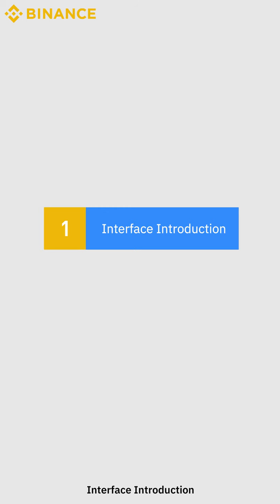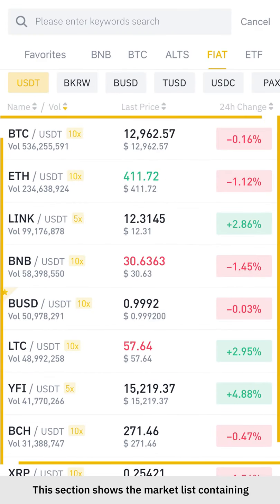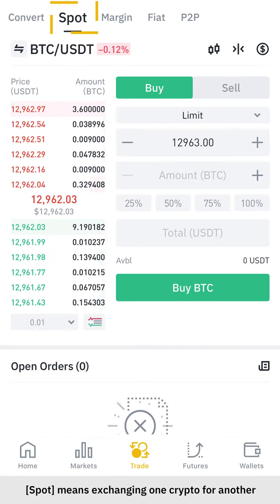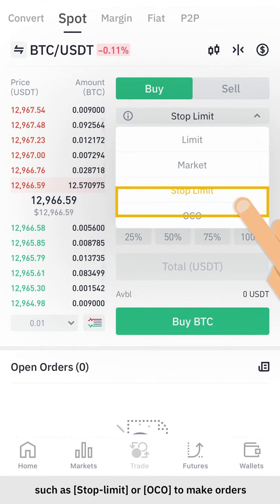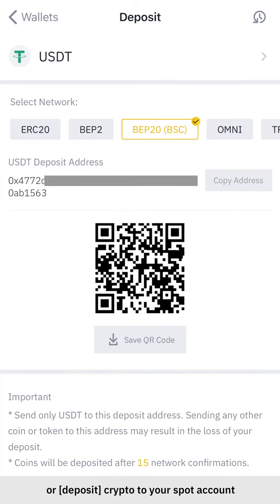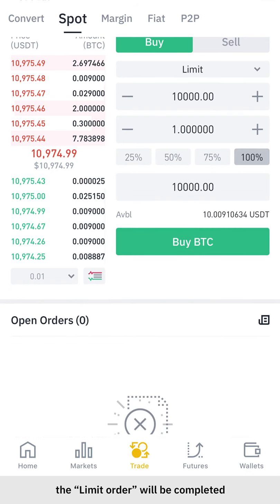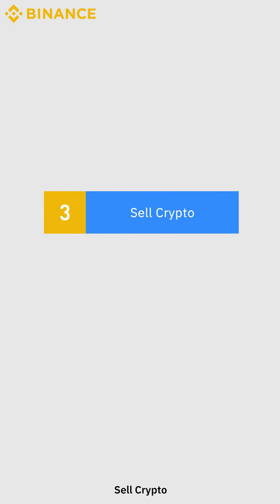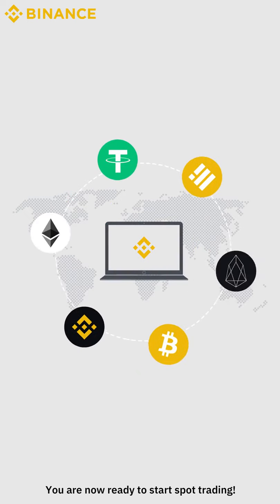How to Spot Trade on Binance App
Learn the best way to spot trade on your binance app today!